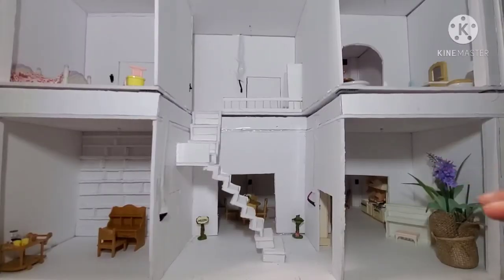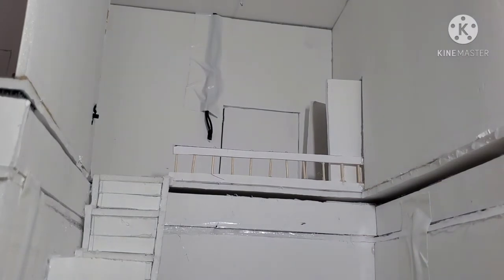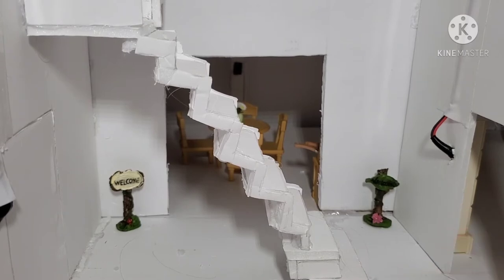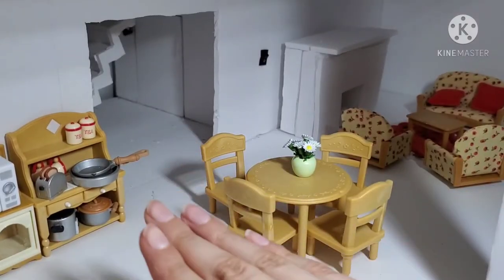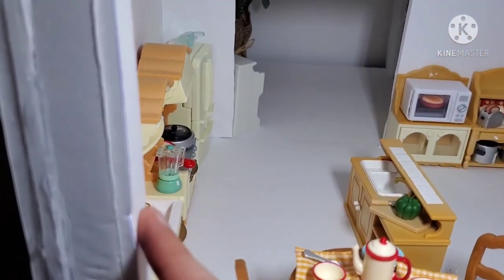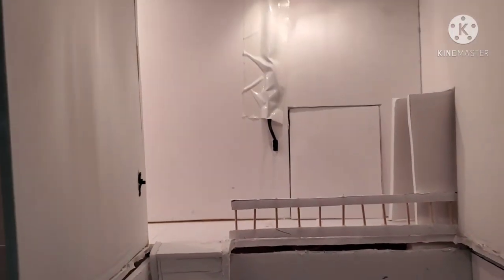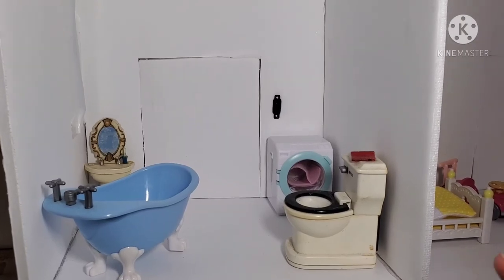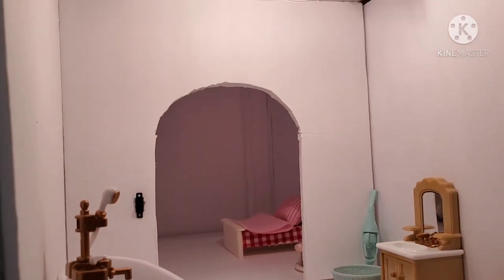(WINNER!) Count Alessandro Volta's Electric House